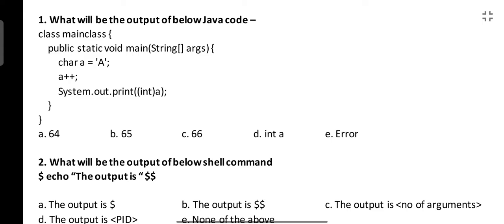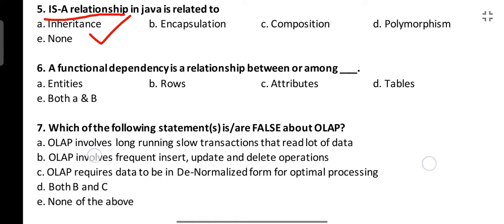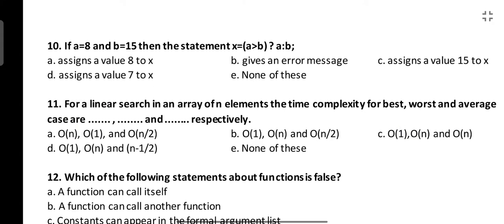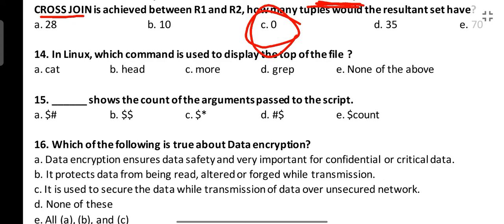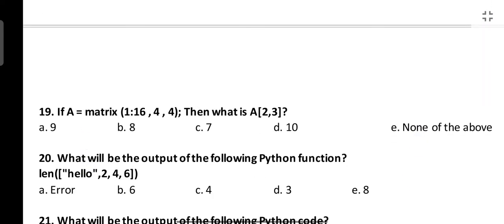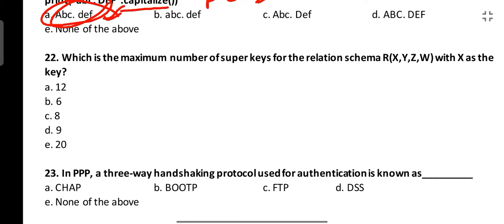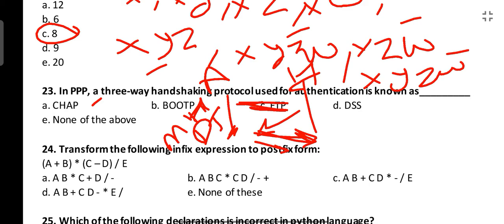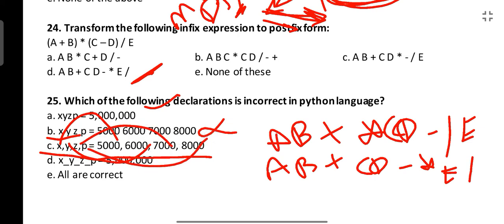IT Professional knowledge|25 Questions|13 Feb 2022| SEBI GRADE A IT , RRB IT Officer, BoB IT & Other